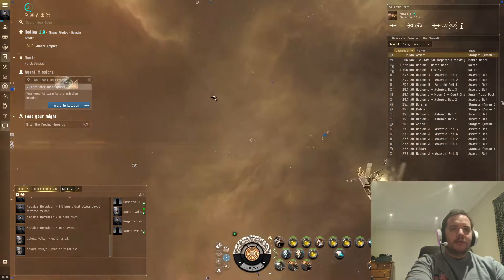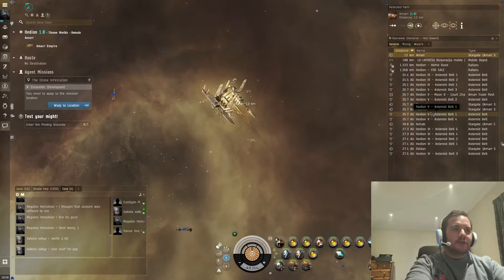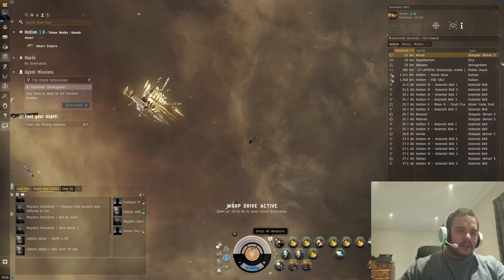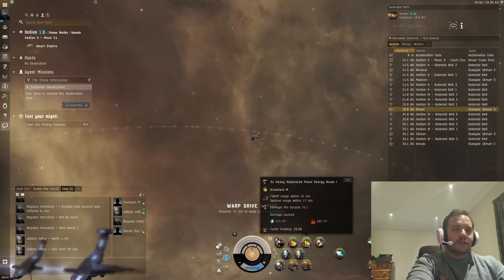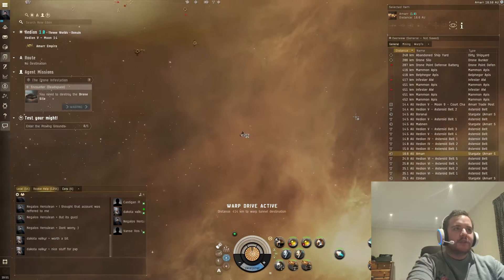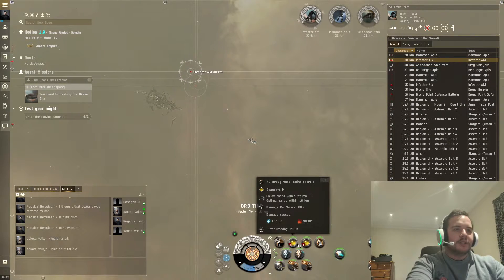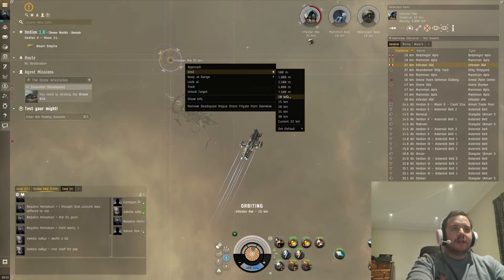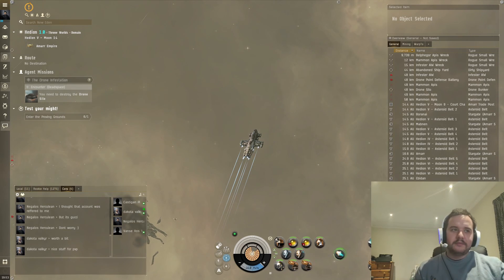EVE Online Quick Tips Episode 2 (Combat Tips)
Play EVE Online now and get 1 million skill points free!